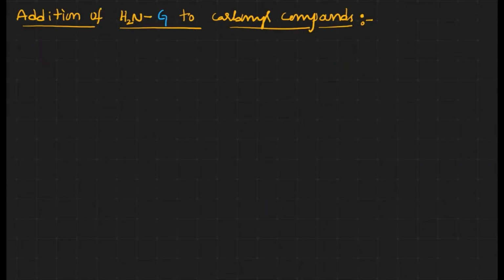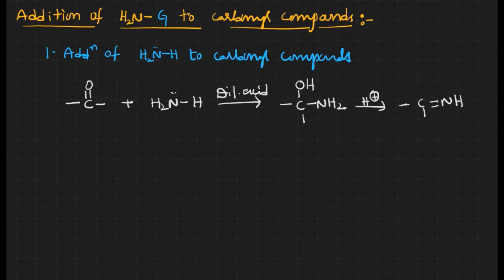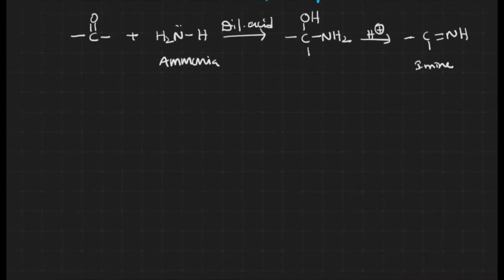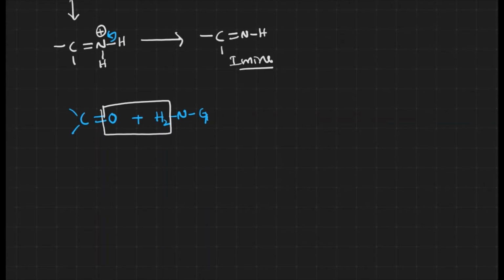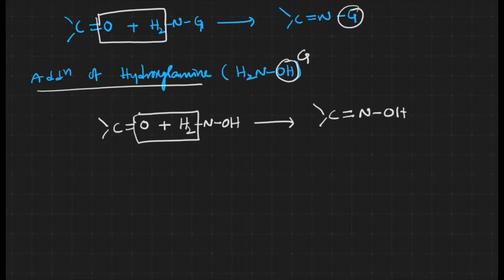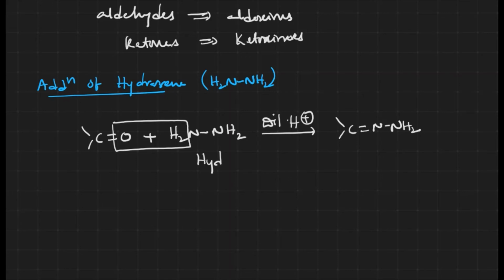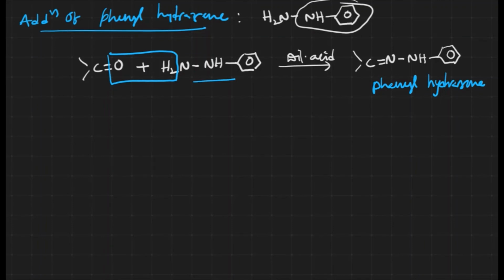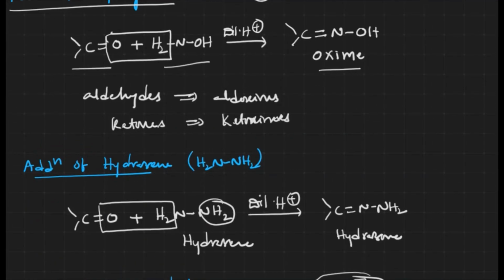Addition of Ammonia to Carbonyl compounds || Nucleophilic addition reaction || JEE, NEET, and EMCET.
This video explains the Addition of Ammonia to Carbonyl compounds || Nucleophilic addition reaction || JEE, NEET, and EMCET.